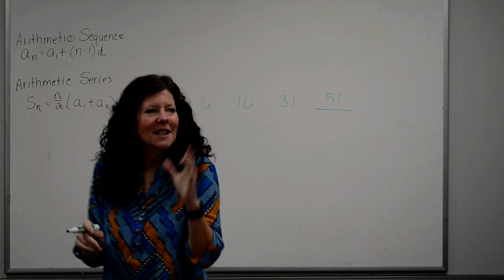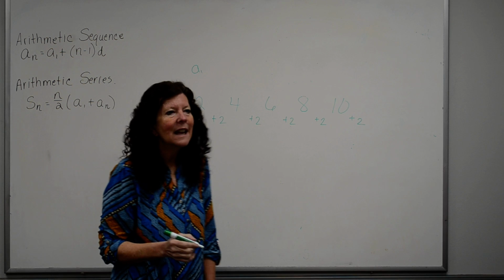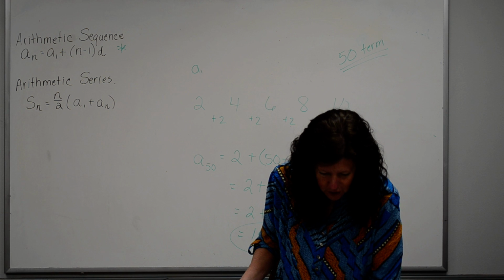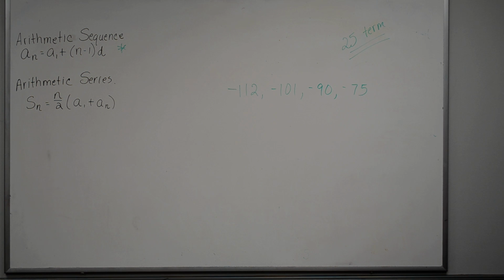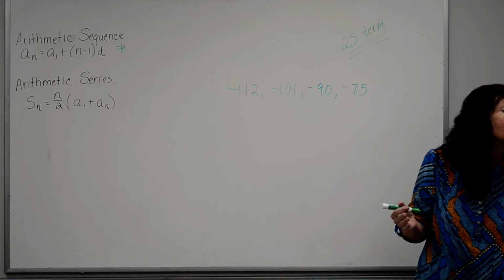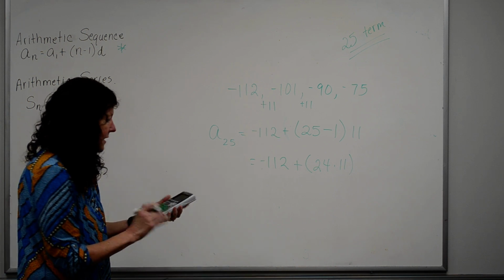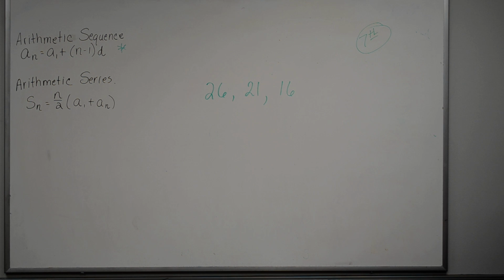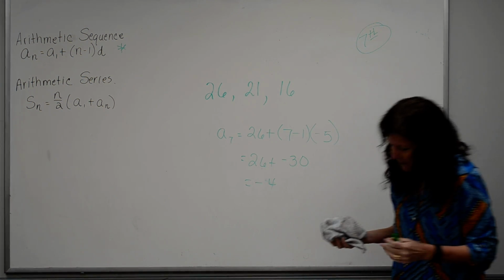1. March 4, 2021 (algebra 2)